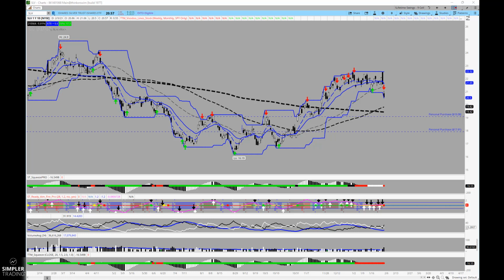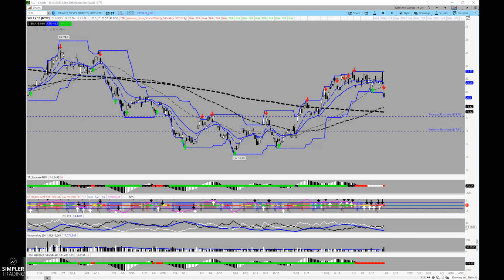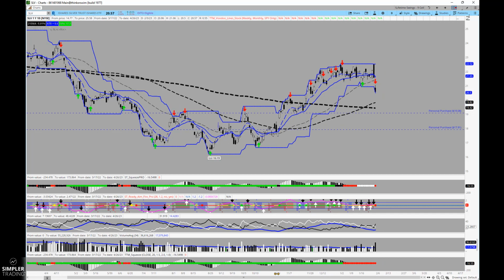Voodoo & Fibonacci: The Break In Gold | Simpler Trading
Last week we were looking at a few signals I considered vital for precious metals. The dollar was the biggest part of what kicked that off and these breaks are worth review.